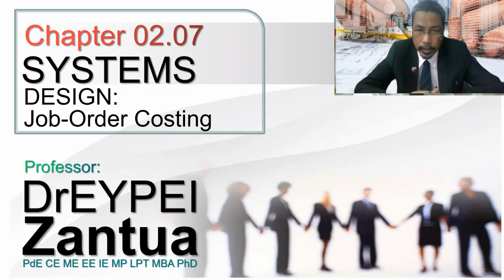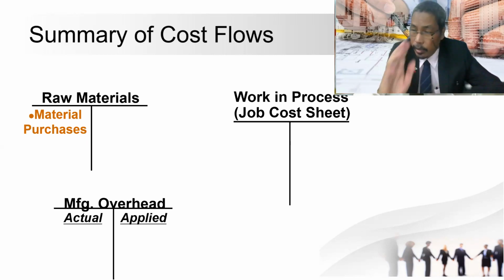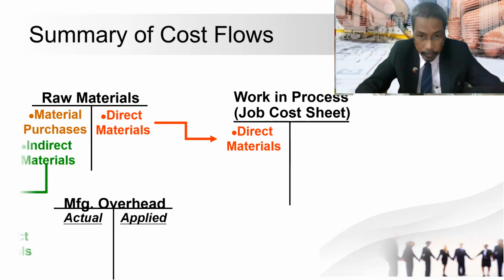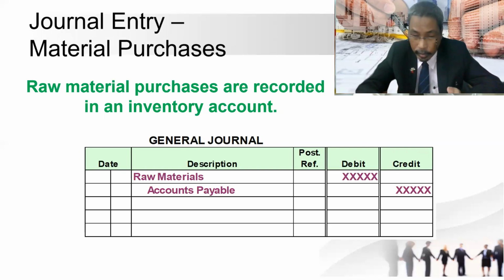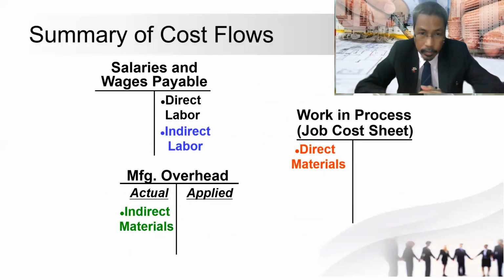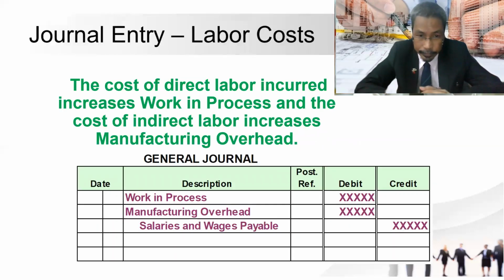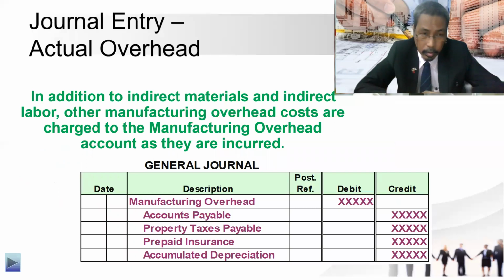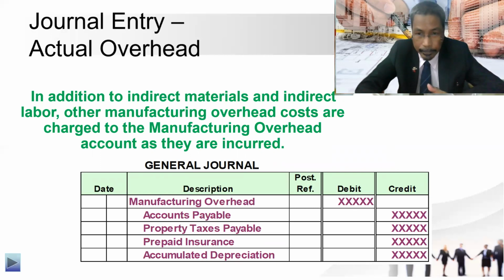T-accounts and Flow of Cost || Systems Design: Job-Order Costing || Chapter 02 Module M02.07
3 Units Lecture Course

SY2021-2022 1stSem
Textbook:

T-accounts and Flow of Cost
Systems Design: Job-Order Costing